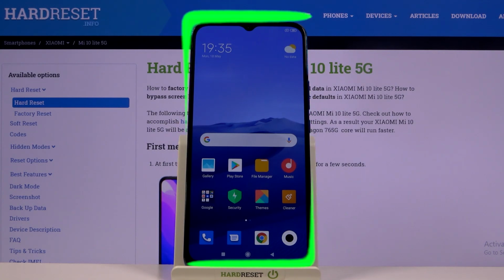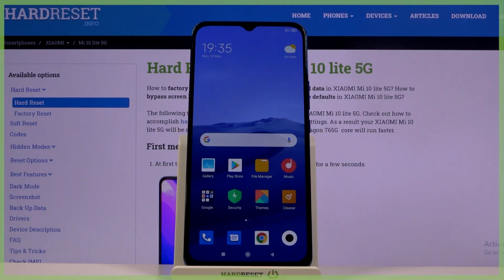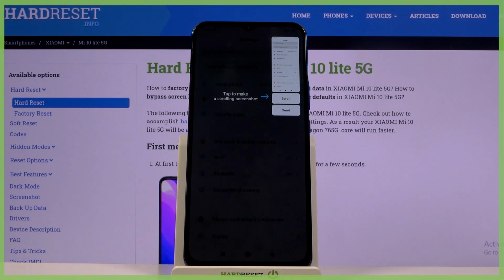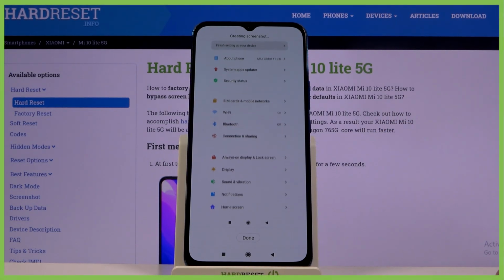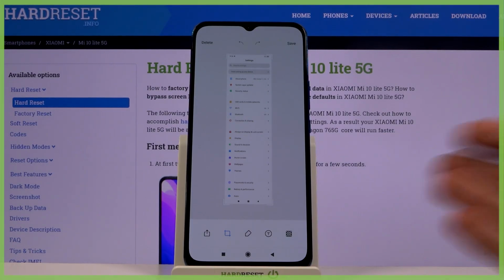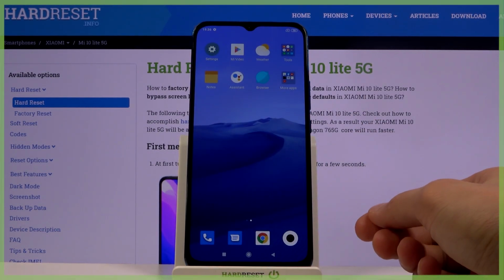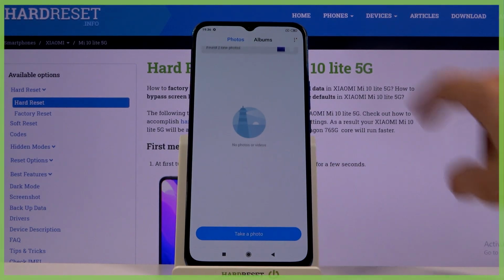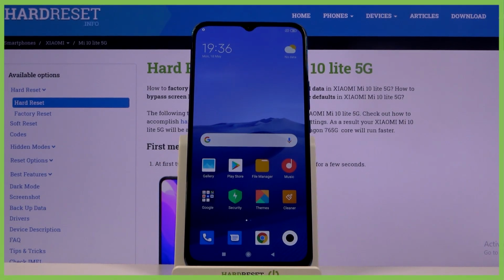XIAOMI Mi 10 Lite 5G – How to Take Screenshot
Learn how to take a screenshot on your XIAOMI Mi 10 Lite 5G quickly and easily. In this video, we show you step-by-step how to capture your screen using the physical buttons or the built-in screenshot shortcut in the notification panel. You’ll also discover how to take a scrolling screenshot to capture long pages or conversations, and where to find your saved screenshots in the gallery. Whether you want to save important information, share something with friends, or keep a record of your screen, this guide will help you use all the screenshot features on your XIAOMI Mi 10 Lite 5G.

How to take a screenshot on XIAOMI Mi 10 Lite 5G?
How to use scrolling screenshot on XIAOMI Mi 10 Lite 5G?
Where are screenshots saved on XIAOMI Mi 10 Lite 5G?

0:00 Introduction
0:07 Open content to capture
0:19 Take screenshot with buttons
0:32 Use scrollable screenshot
0:49 Save and process screenshot
1:02 Take screenshot from notification panel
1:16 Find screenshots in gallery
1:25 Outro